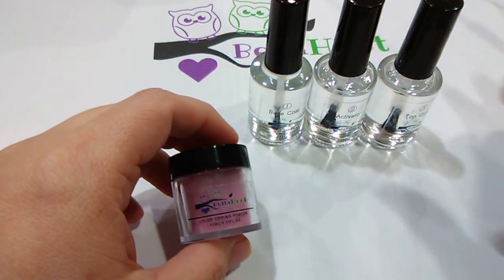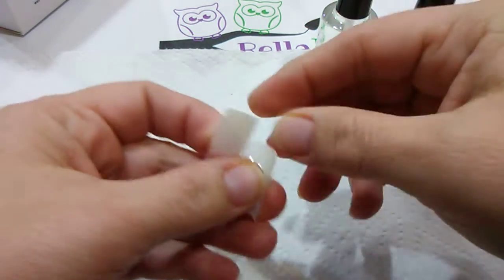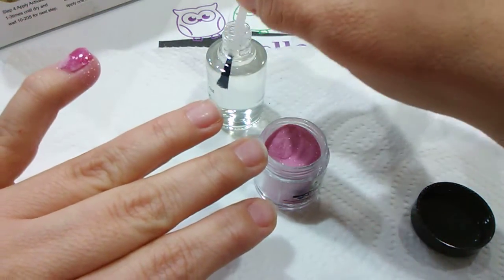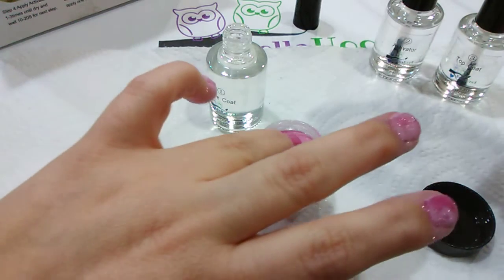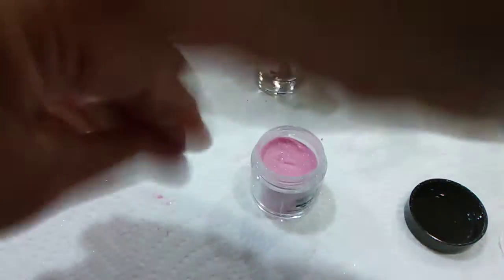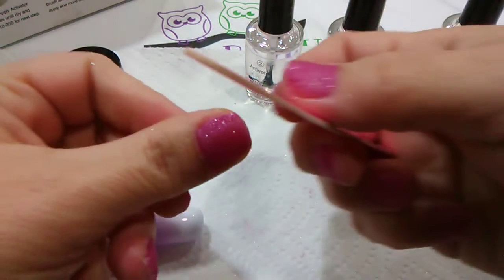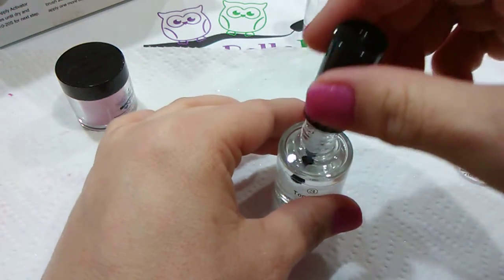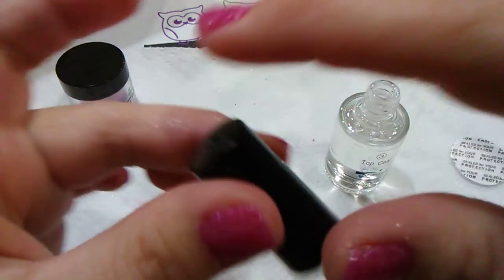BellaHoot Dip Powder Application